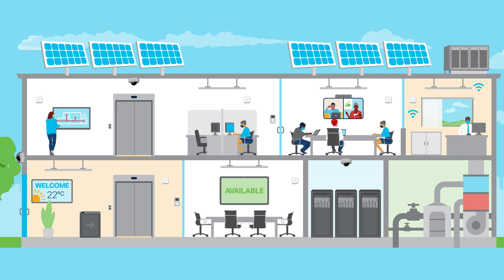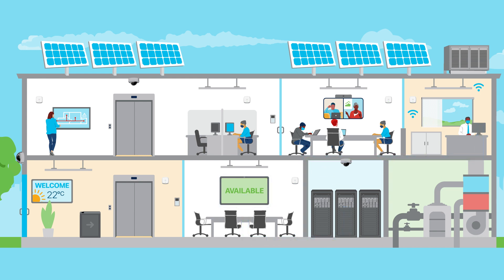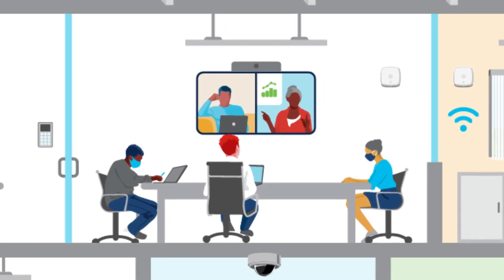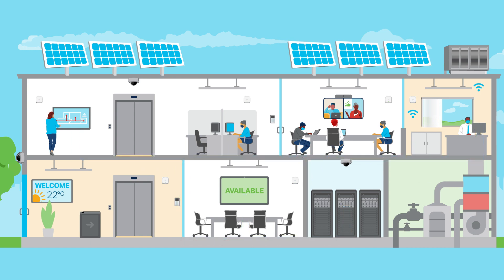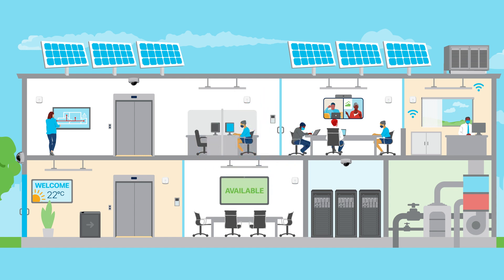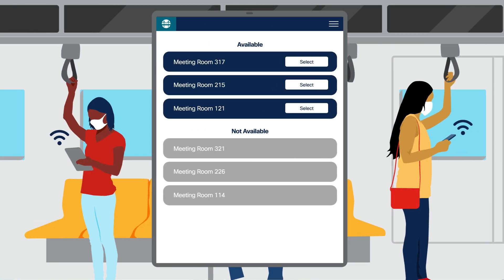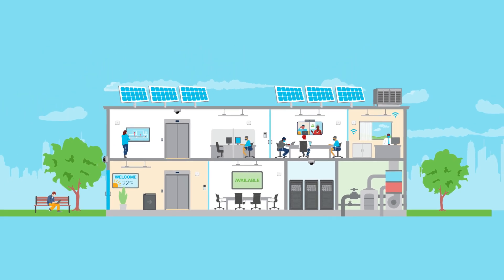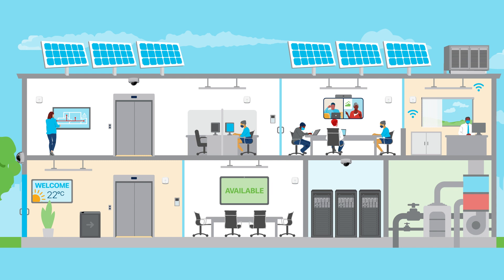Demo: The Future of Sustainable, Hybrid Offices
See how Cisco's PoE solutions help enable a safe hybrid environment.